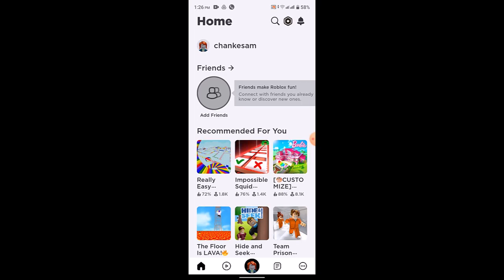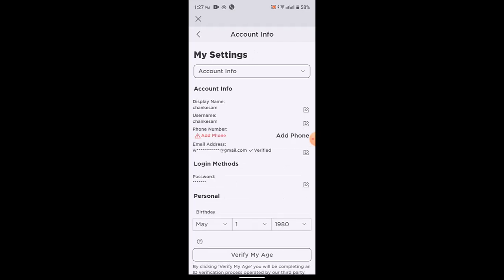How to Fix Payment Canceled on Roblox - EASY STEPS !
This video guides you in an easy step-by-step process to fix payment canceled on Roblox.

Chapters / Timestamps
0:00 Intro
0:19 Fix payment cancelled on Roblox
1:13 Outro